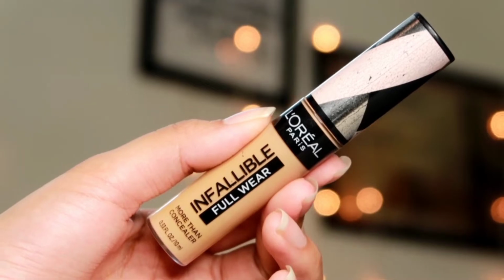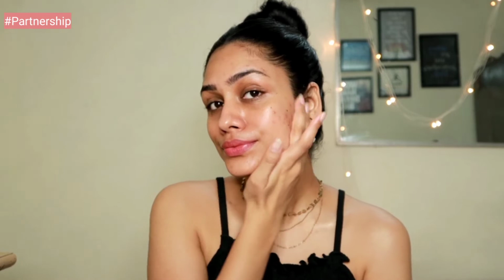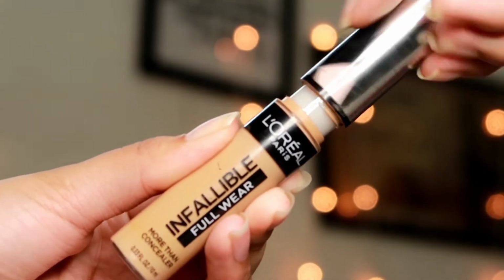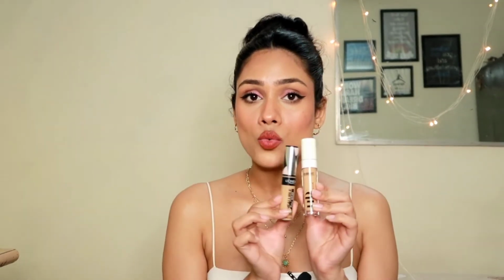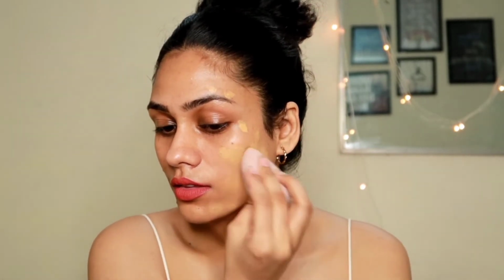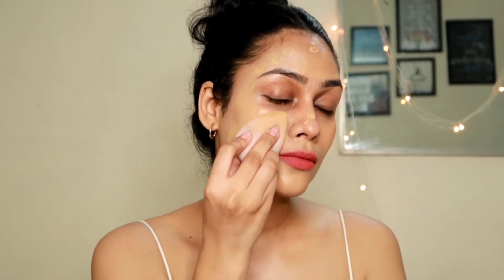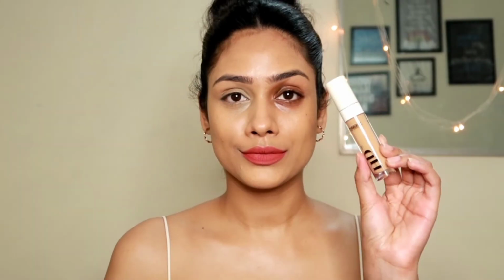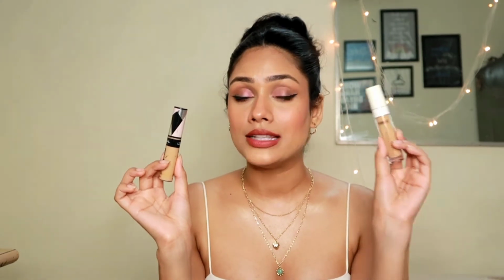This Dupe of Loreal Infallible Concealer will blow your mind ! ₹196 only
Who doesn't want good makeup that is also affordable..
I am sharing this amazing dupe of one of the best Concealer in the Market that is loreal infallible full wear concealer.
This Dupe will blow your mind.

Product Mentioned

Lip shade - my glam Manish Malhotra soft matte lipstick - sugar almond